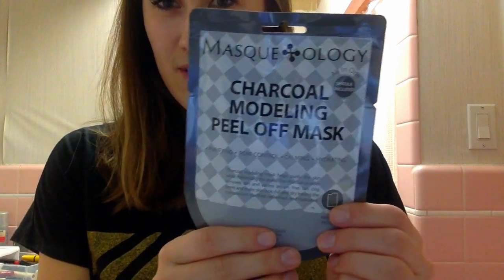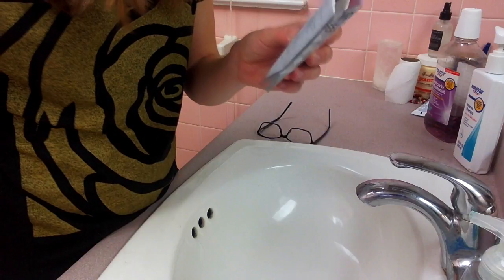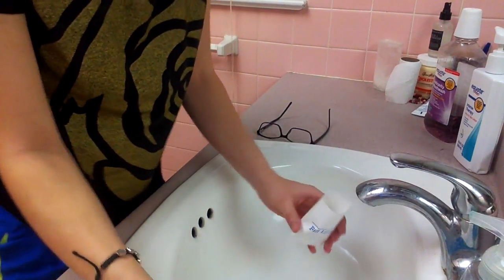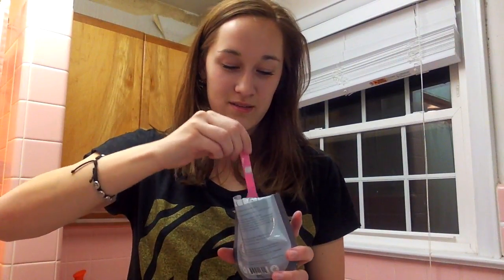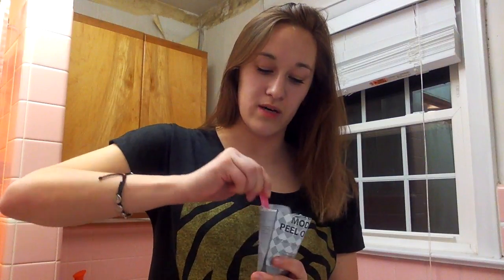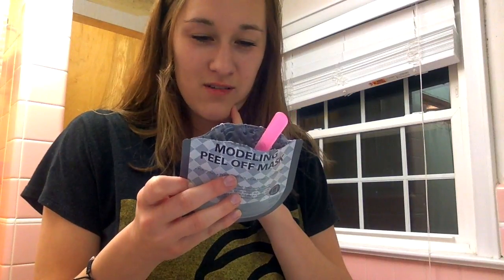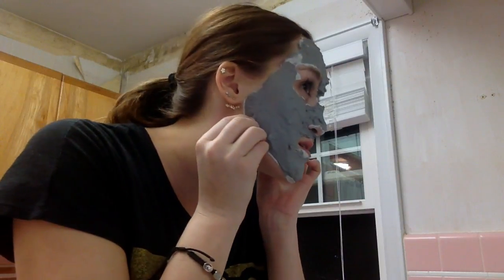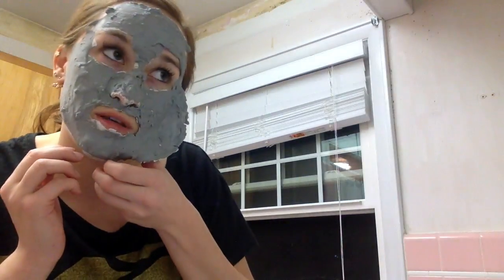PEEL OF MASK GONE WRONG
Give me some suggestions for my next video!